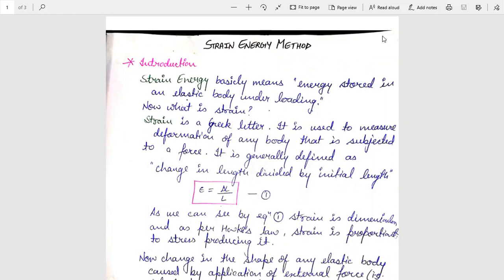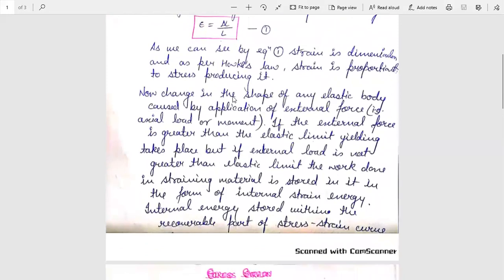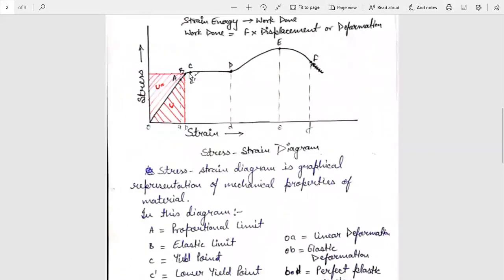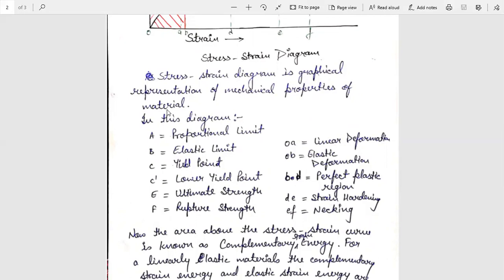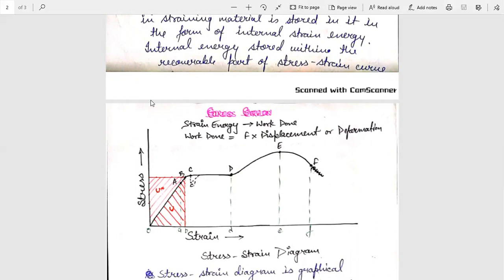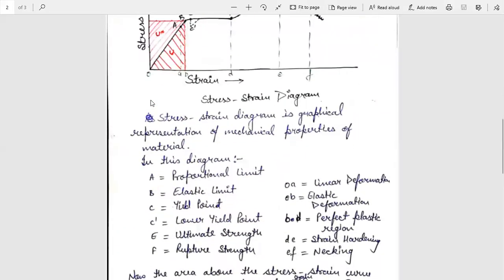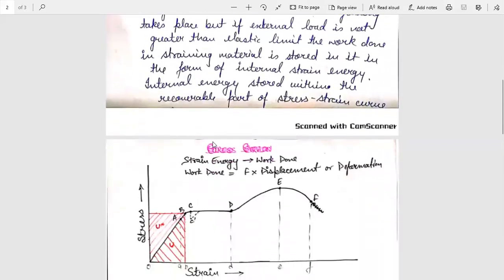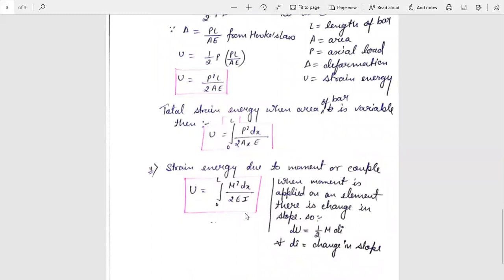JAYOTI VIDYAPEETH Theory of structure session 1 Introduction to Strain energy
TOPIC Theory of structure session 1   Introduction to Strain energy
DEPT OF FBT   (Civil Engineering Department)
 JV'n Swarnima
Assistant Professor